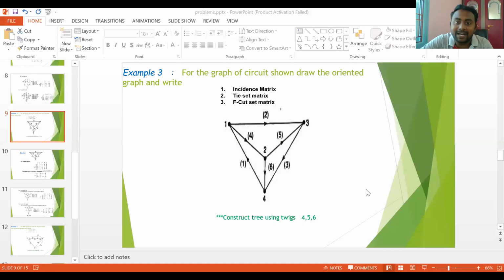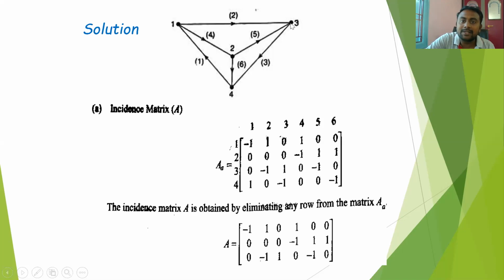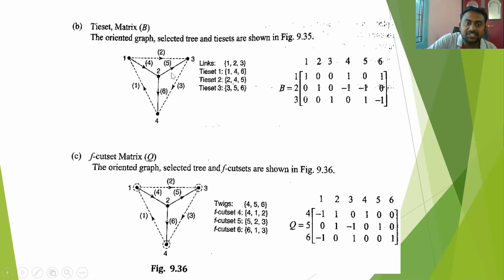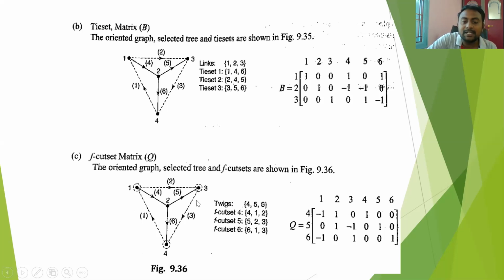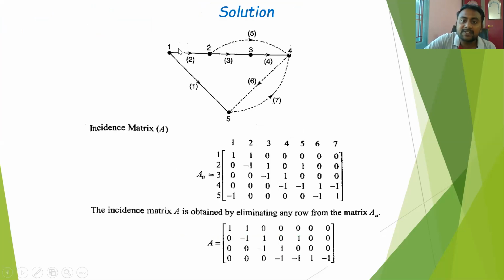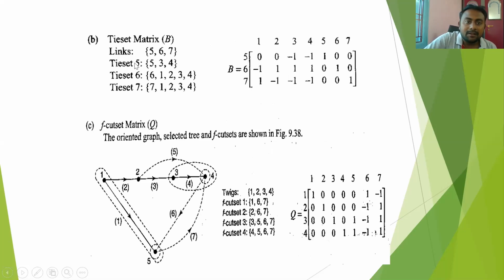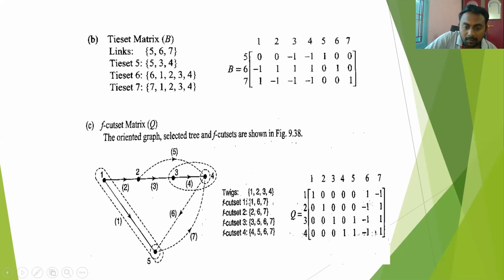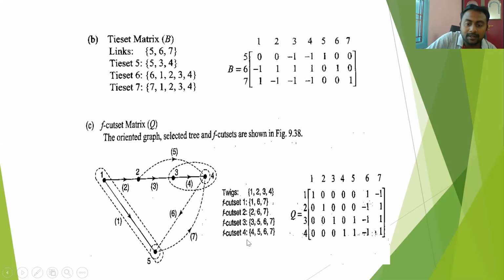Problems on Incident matrix, Tie set matrix and Cut set matrix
The solution for the given graphs are explained.